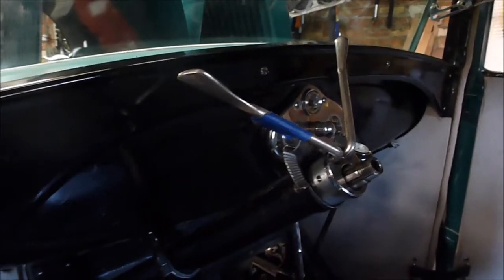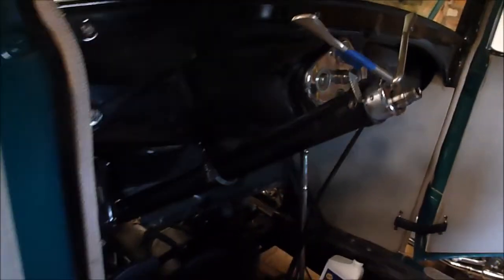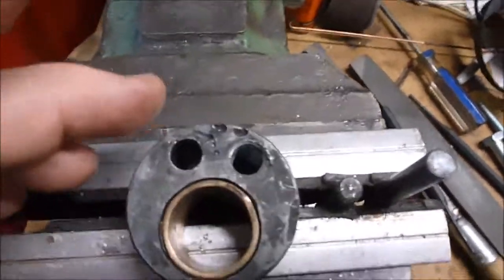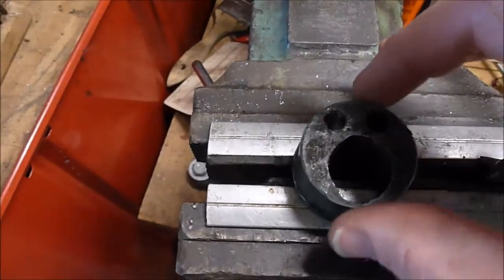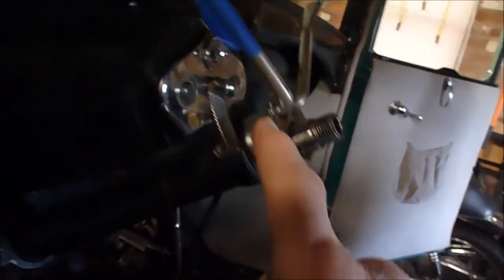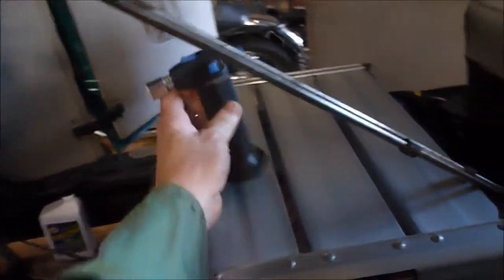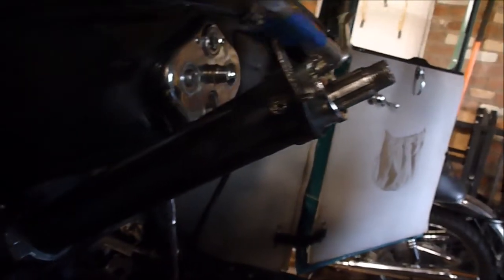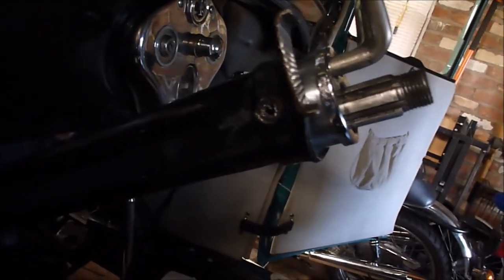Model A Ford Control Rod Repair and Replacement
In this video I repair the upper end of the steering column on a Model A ford.